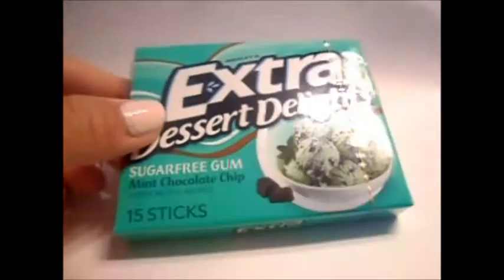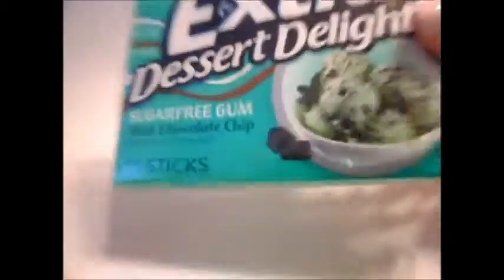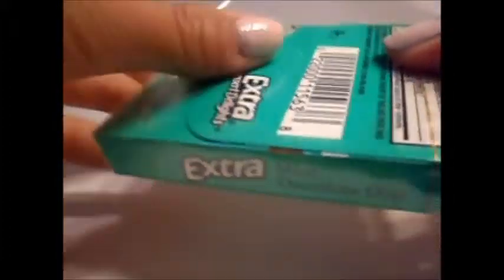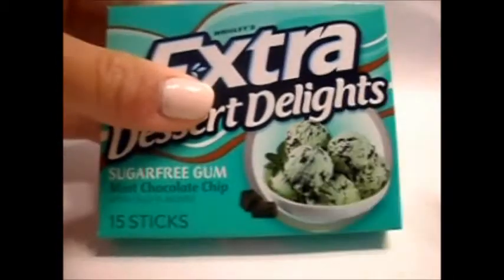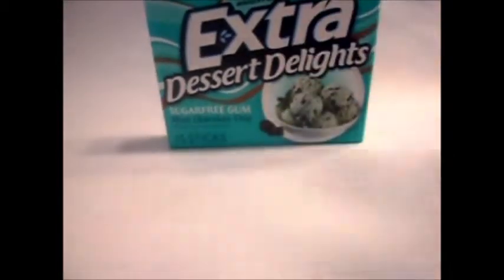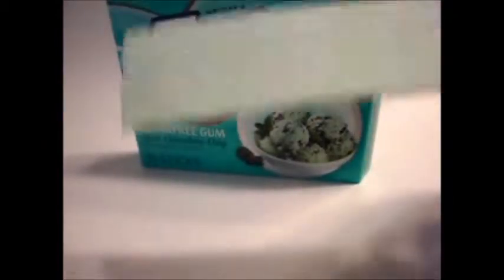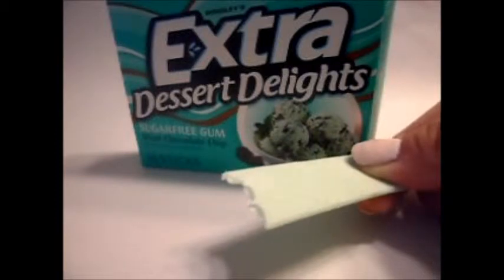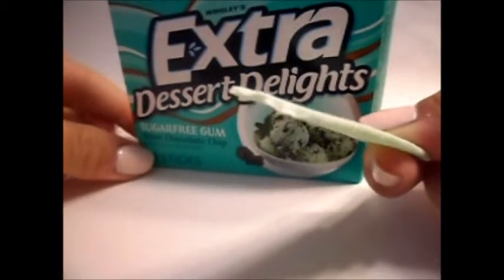♥ Mint choco Chip Bubblegum!Taste test/Rewiew ^~^